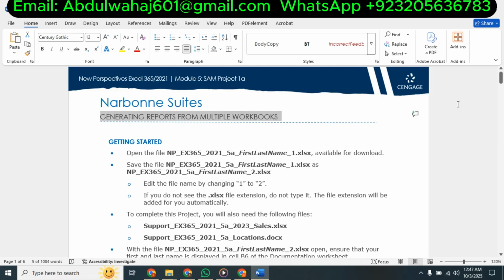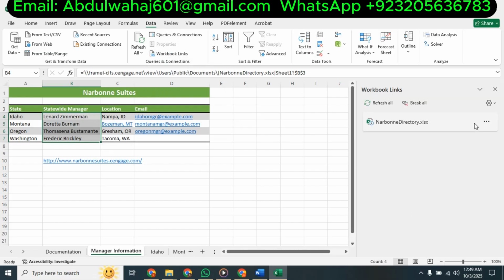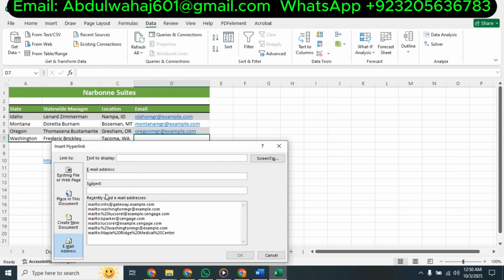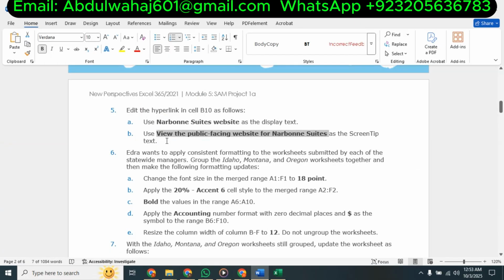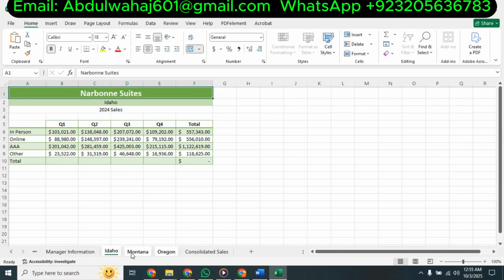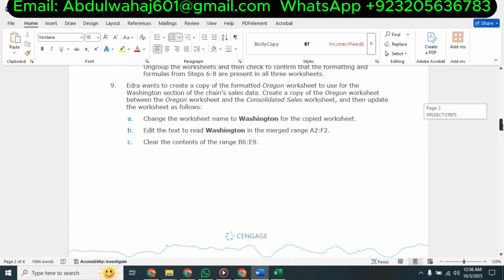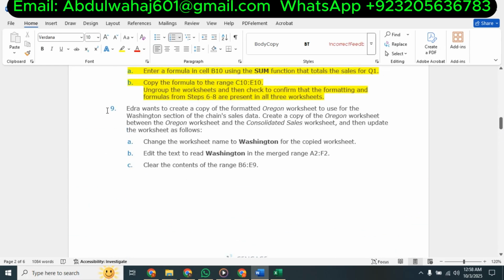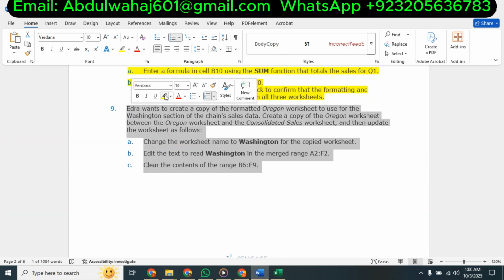Narbonne Suites Excel Module 5 SAM Project 1a (SOLUTION)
New Perspectives Excel 365/2021 Narbonne Suites Excel Module 5 SAM Project 1a (SOLUTION)  Generating reports from multiple workbooks

You can also hire me for a Complete Course, as this is the best service ever for the Cengage  & SIMnet Project.

In this video, I provide a complete, step-by-step walkthrough for Narbonne Suites Excel Module 5 SAM Project 1a . We will cover every instruction from the start file to the final submission to ensure you don't miss any points on the automatic grader.